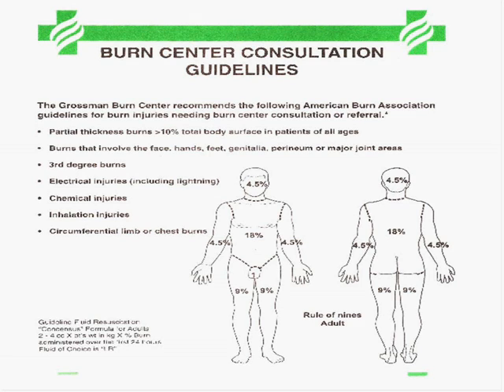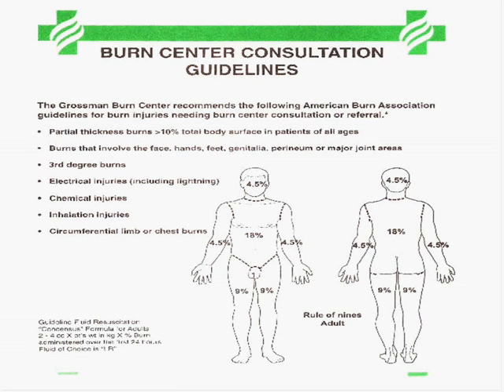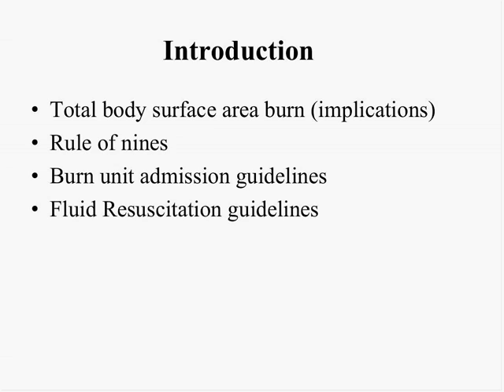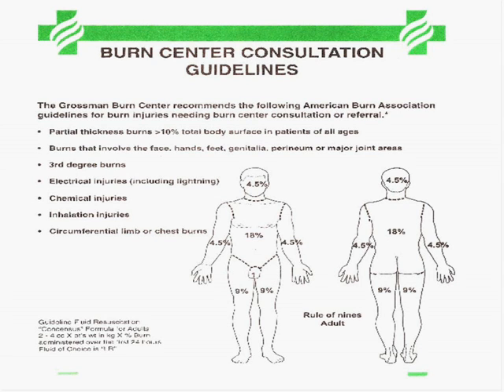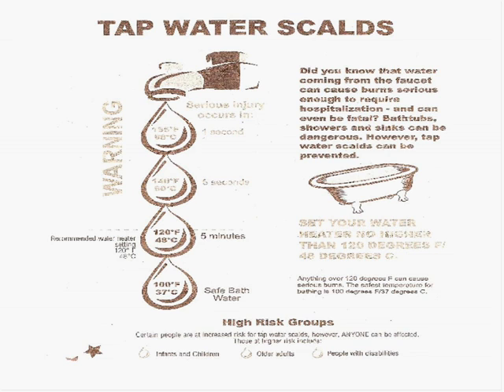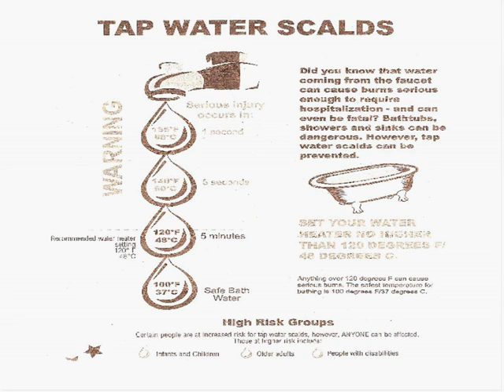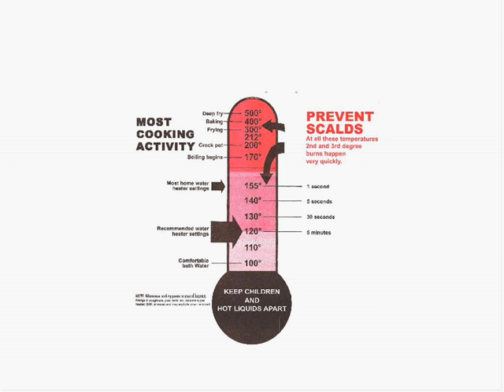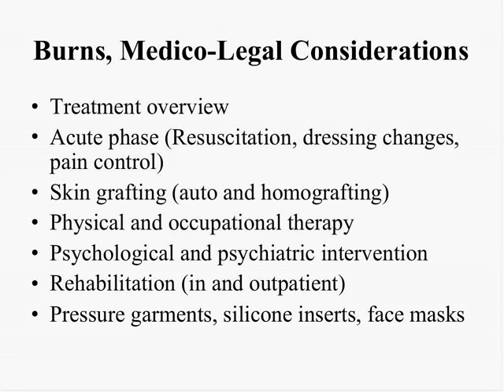Burns Medico-Legal Considerations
On Tuesday, May 4, 2010, at 2 p.m. EDT, The TASA Group, Inc. in conjunction with burn expert Dr. Michel Brones, presented a free, one-hour interactive webinar, Burns, Medico-Legal Considerations.

During this webinar, our presenter covered essential concepts in understanding burn injuries and their sequelae. Classification, types, mechanisms and treatment modalities were clearly discussed to familiarize the participants with the current thoughts in this field. Medico-legal implications pertinent to the plaintiff and defense aspect of burn injury litigation were discussed with a number of case examples.